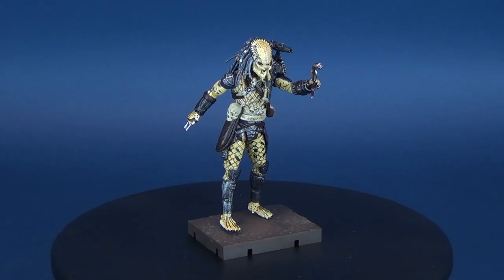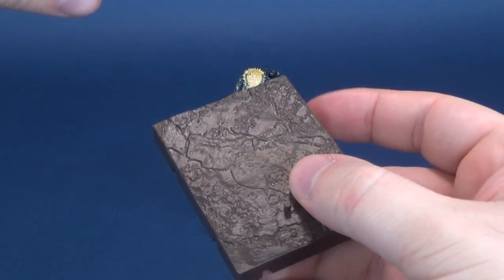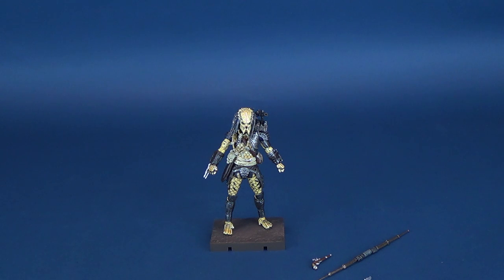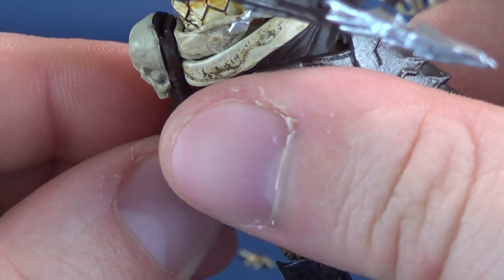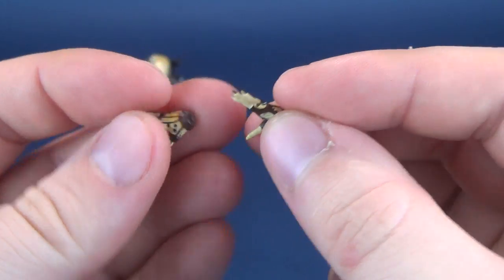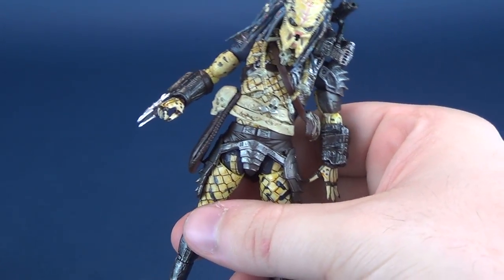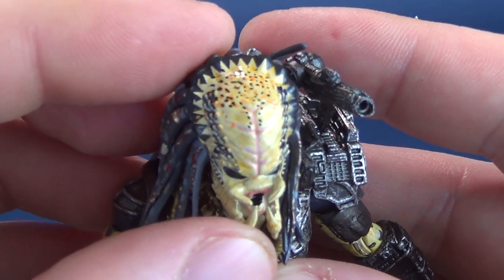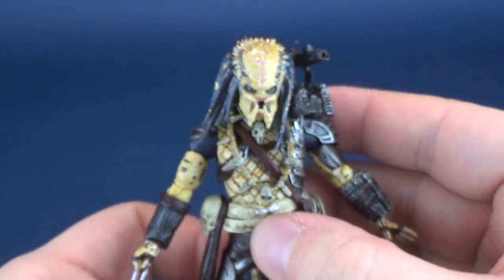COLLECTIBLE SPOT | Hiya Toys Exquisite Mini Predator 2 Elder Predator 1:18 Scale Figure